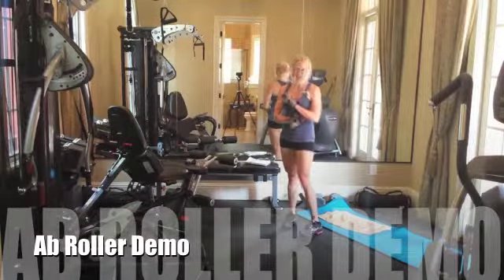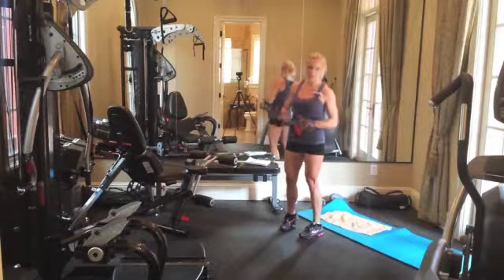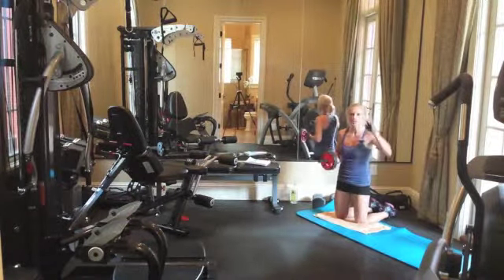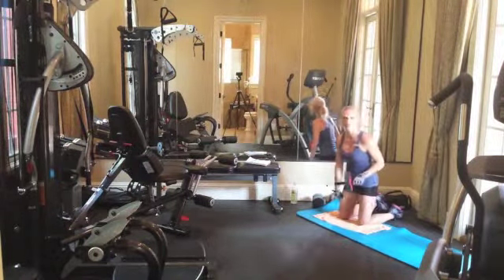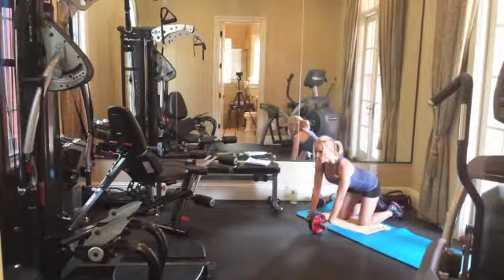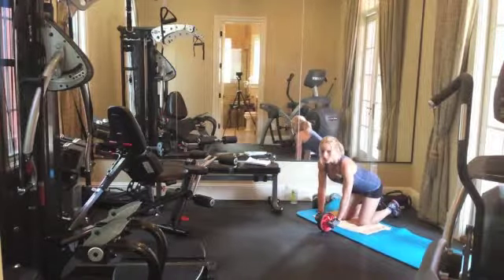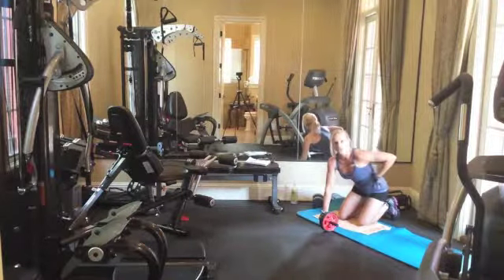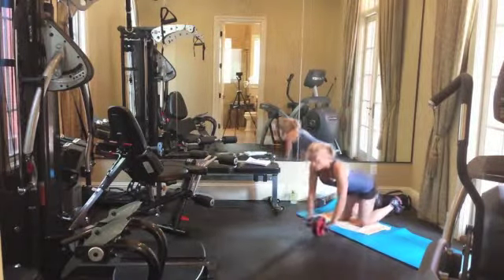Ab Roller Demonstration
A demo of how to properly use the ab roller. More info at: ExtremeMakeovers.com